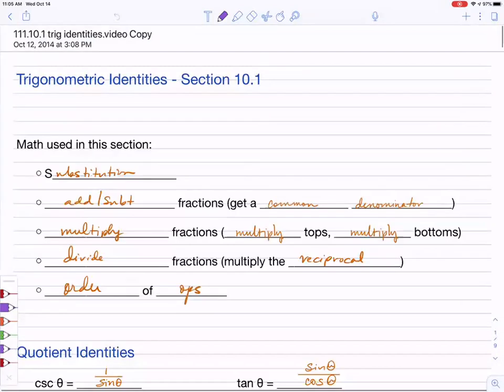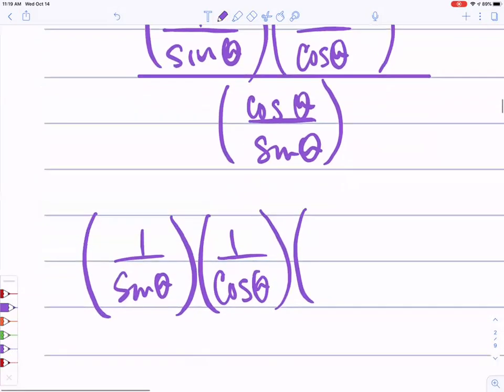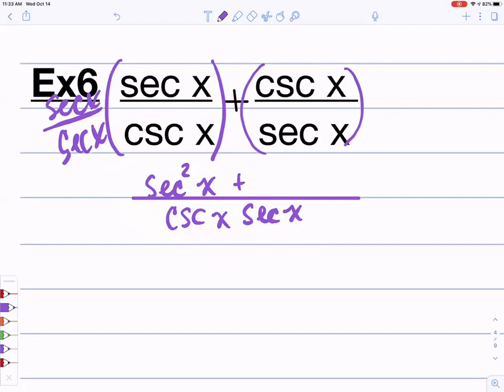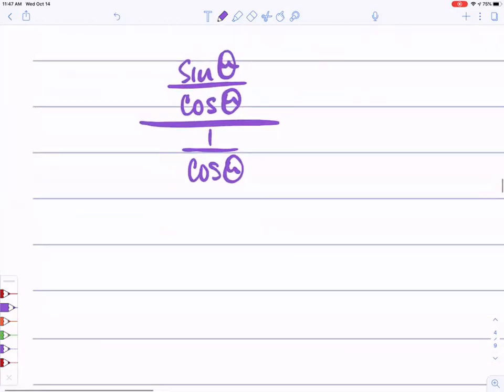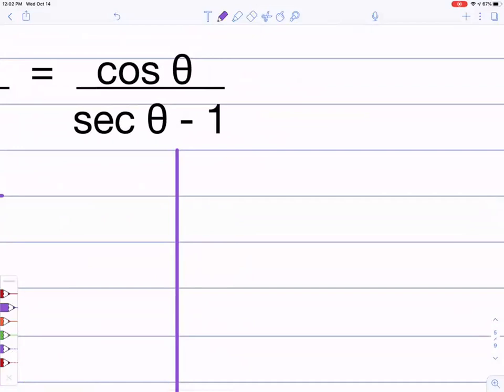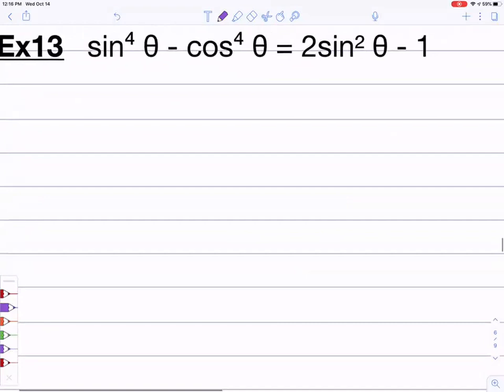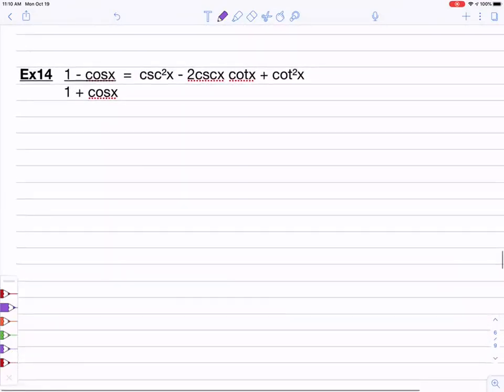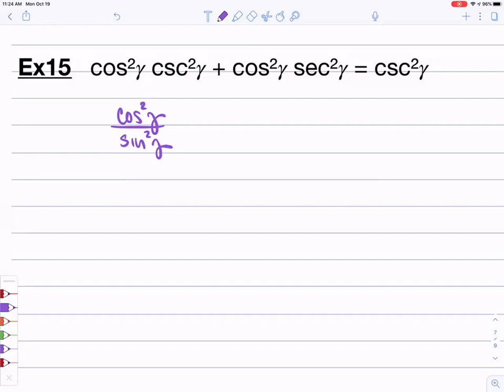Verifying Trigonometric Identities lesson vid (111.10.1)